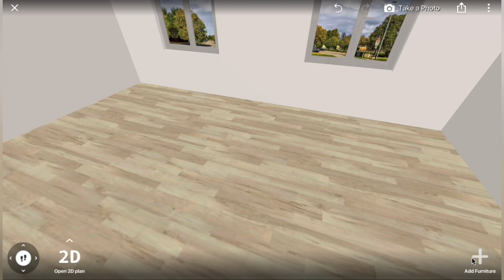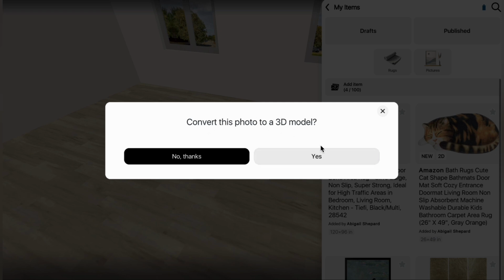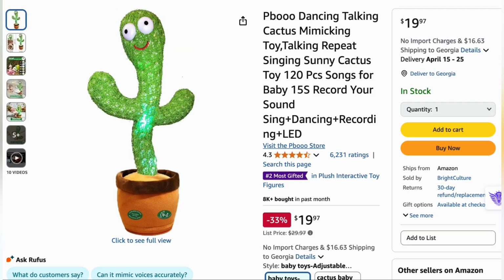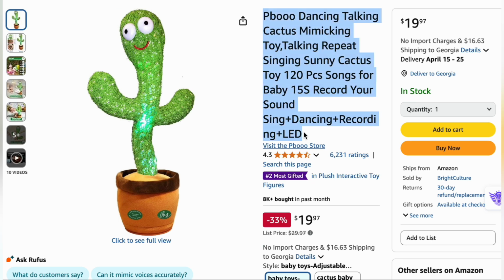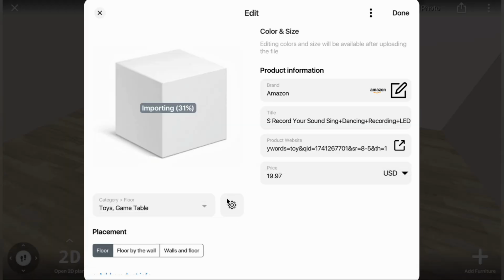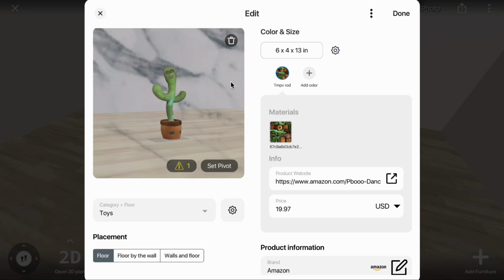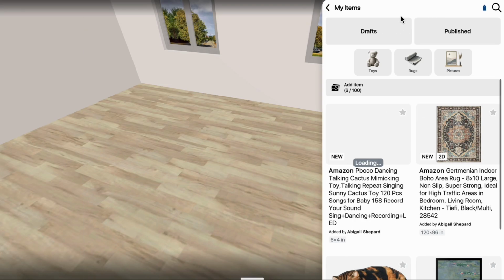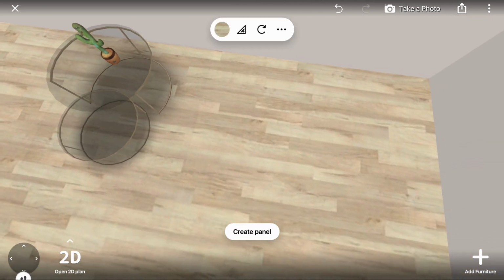Mind-Blowing AI Tool Turns Any Image into a 3D Model!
In this video, we’ll show how to convert a 2D image into a 3D model using the AI tool. We’ll upload a toy image, set the product details, and check the conversion result. This feature is great for adding simple decor items to the catalog.